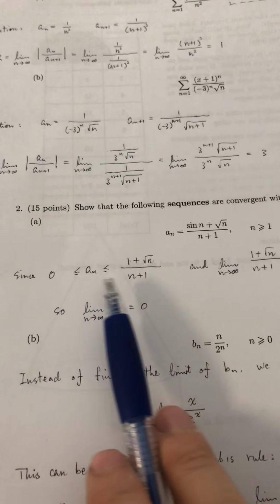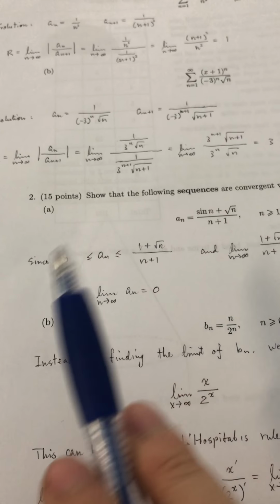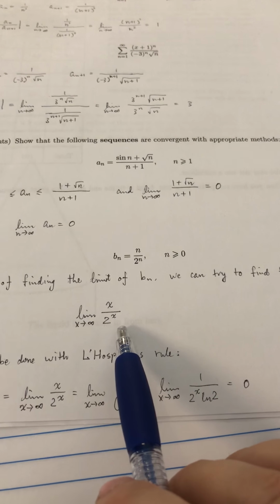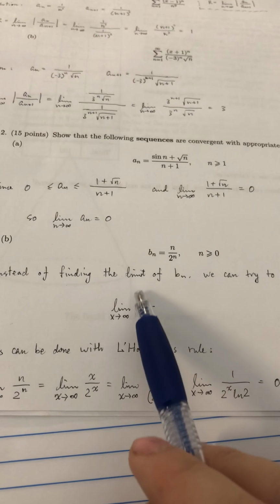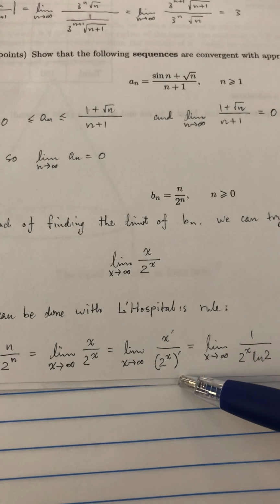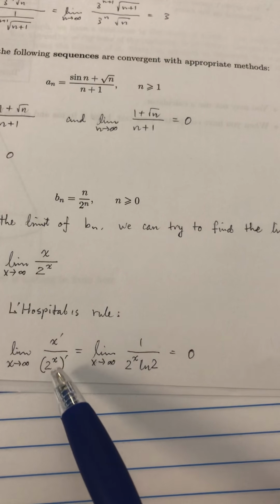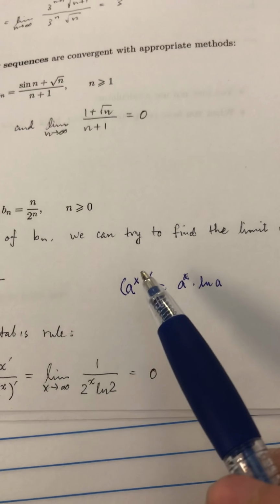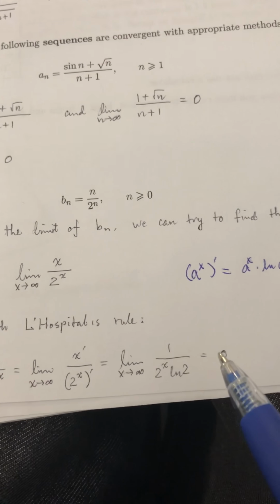Mock Test 2 Math 1342 part 1